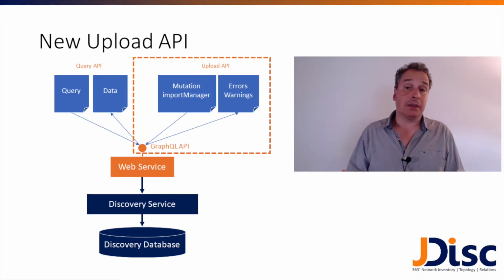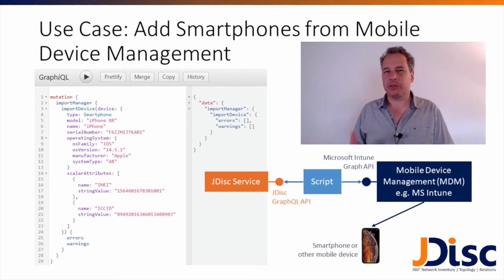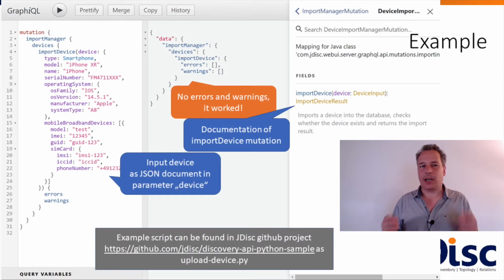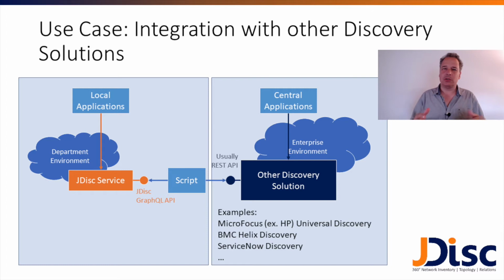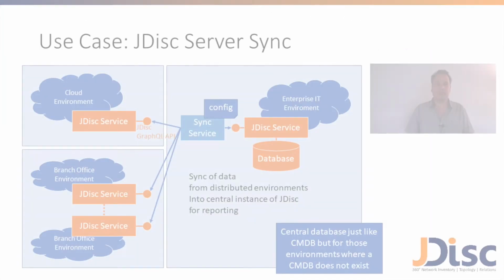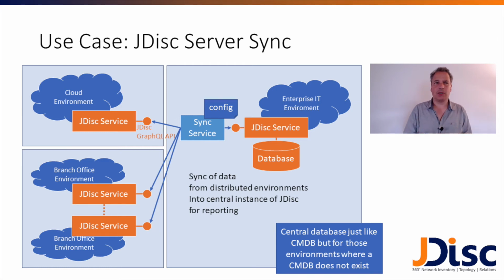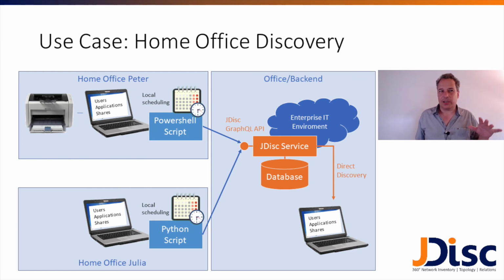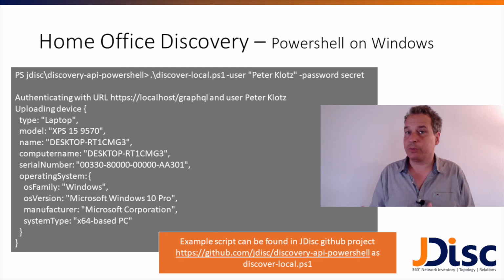Using JDisc Upload API for practical use cases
JDisc Discovery has extended its API and now provides a Upload API to add devices programatically. We look at how to use this API in a couple very interesting practical use cases. Accompanied are those with real scripts with sample source code on the JDisc Github account.

Content:
00:00 Intro
00:26 JDisc Upload API
01:23 Mobile device management use case
03:35 Integration with other discovery solutions use case
05:14 JDisc server sync use case
06:47 Home office discovery use case
08:49 Finish